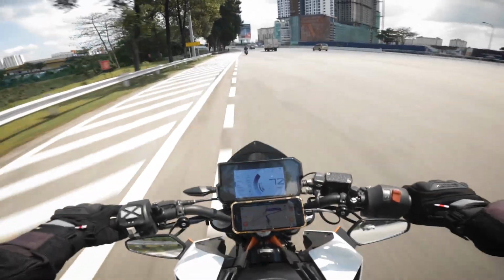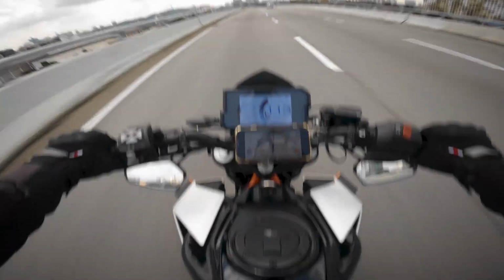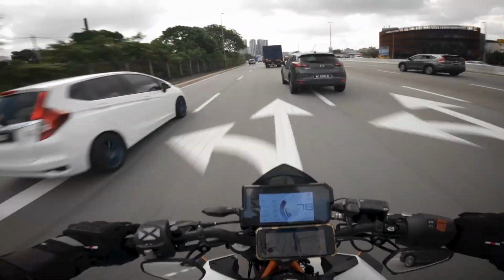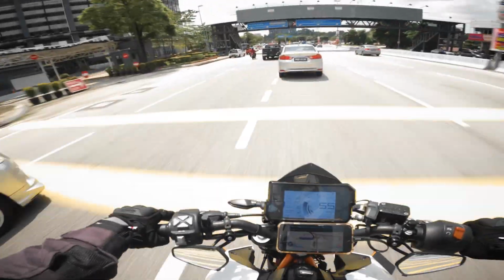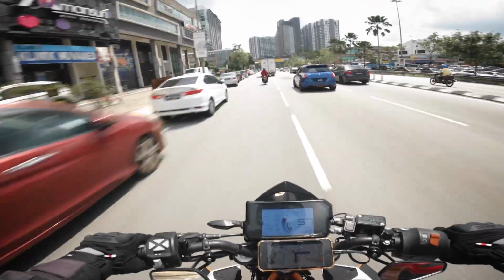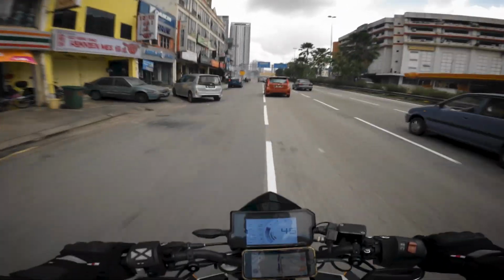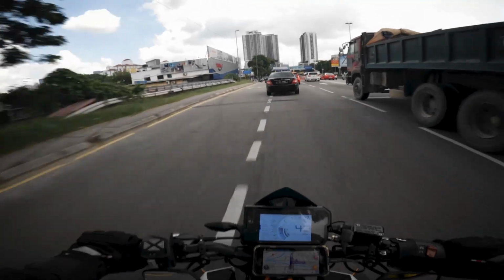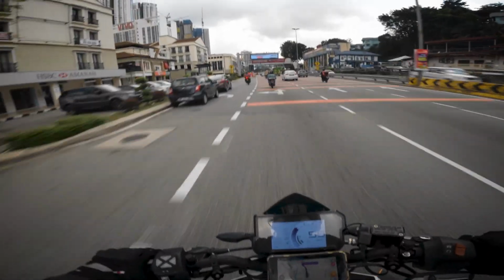K&N Performance Air Filter First Ride | KTM 390 Duke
This actually feels so good ! I was surprised how much of a difference it makes by simply changing an air filter.